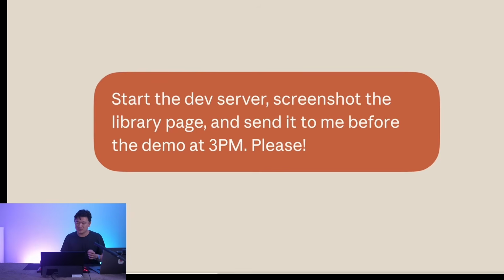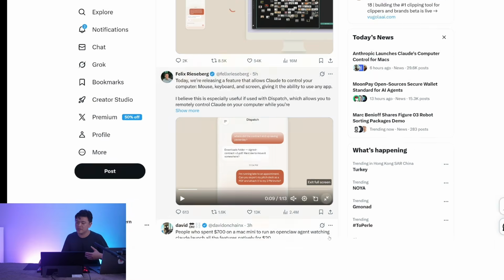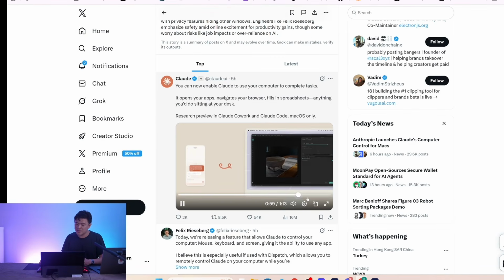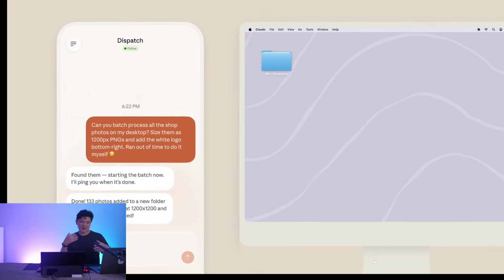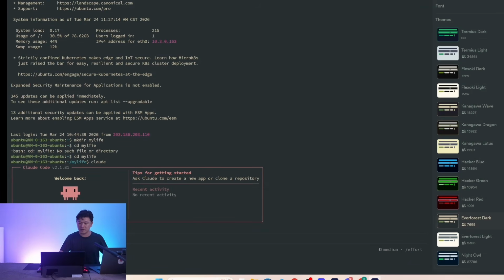Claude Computer Use DESTROYS OpenClaw (Hear me out)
Claude can now control your computer and local files. In this video I talk through why Claude Computer use feels different from other agent setups, where the workflow control really comes from, and why I’m suddenly reconsidering my usual Claude Computer vs OpenClaw split.

Chapters:
00:00 Claude Gets Computer Access
00:41 What It Can Do With Files
01:26 Why This Matters for Workflows
01:58 Claude Computer vs OpenClaw
02:41 Plan Mode and Control
03:57 Feature Parity and Assistant Race
04:53 Cost and Who Should Use What
05:35 Wrap Up